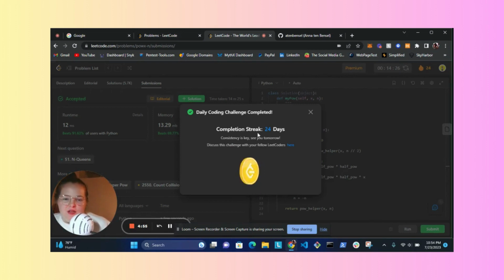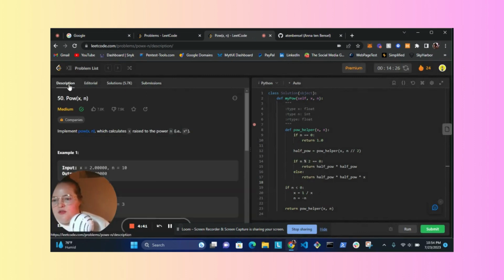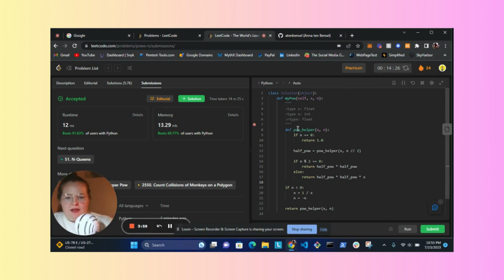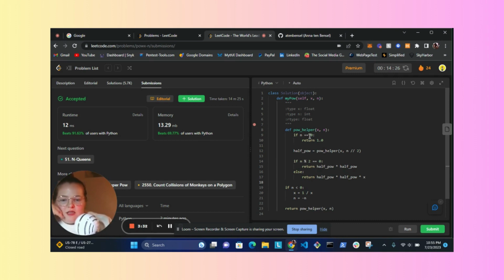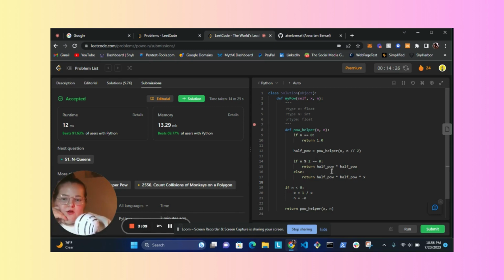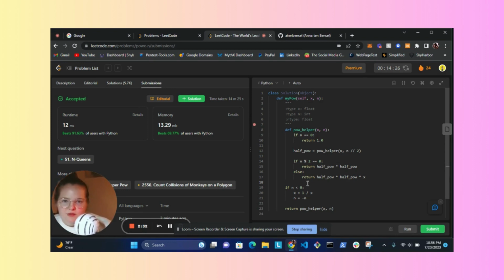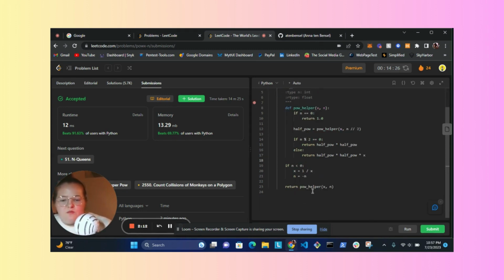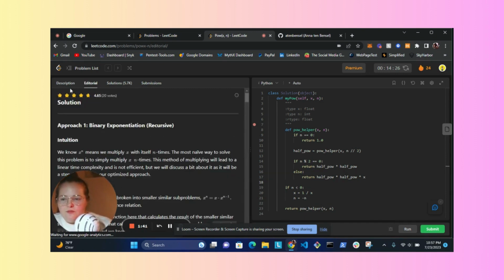50. Pow(x, n) - LeetCode Solution in Python! DAY 24